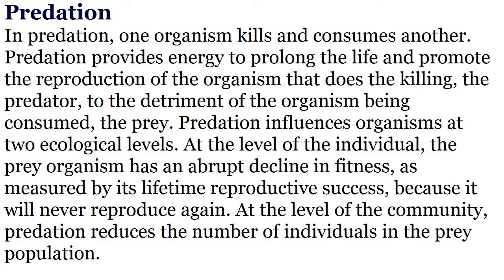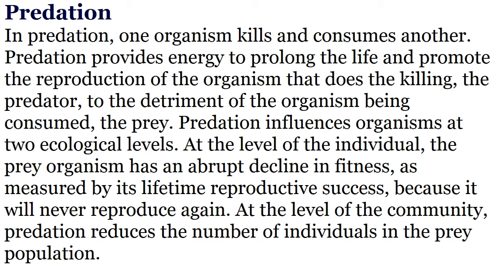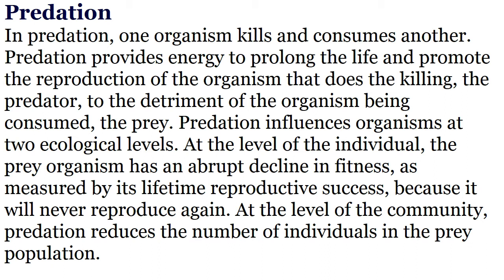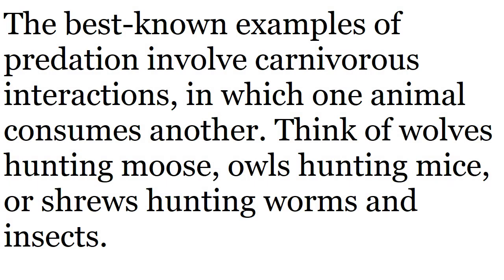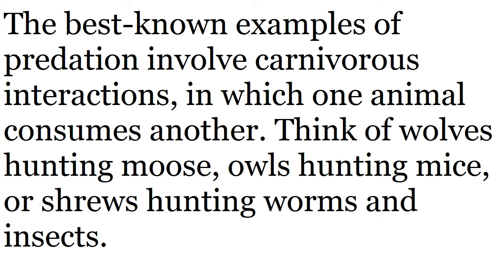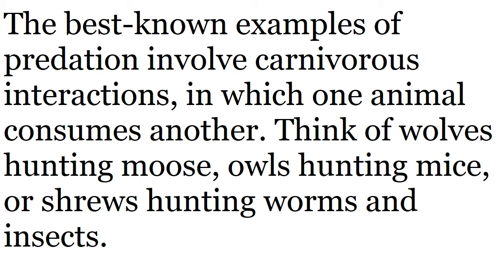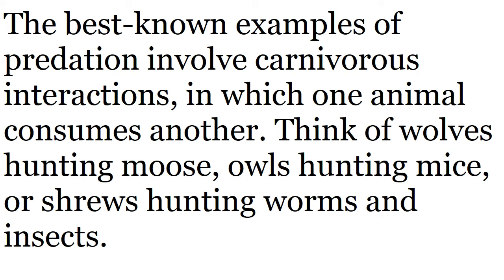What is Predation? |Definition and Examples| Urdu / Hindi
Predation, paracitism, competition and symbiosis Urdu hindi by dr hadi
Ch.25 Lec.7 Predation, Prey, Predator Urdu/Hindi Lecture Fsc, MDCAT, NCERT By M Bilal Chaudhary.
Biology Ch#25-Lecture#07 Predation and its significance
Difference between Predation and Parasitism
What is PREDETION?
What does PREDETION mean?
PREDETION